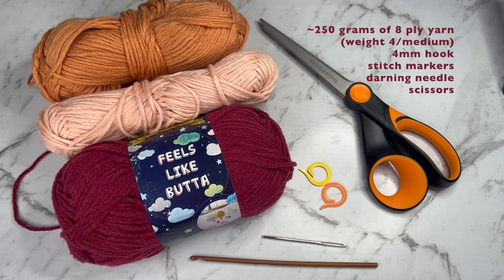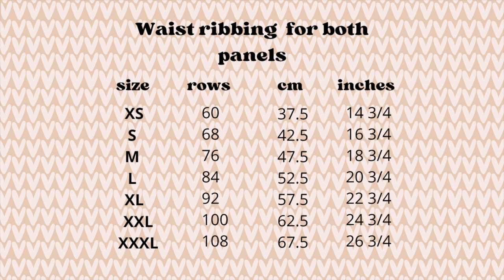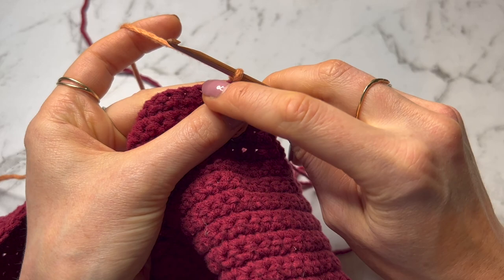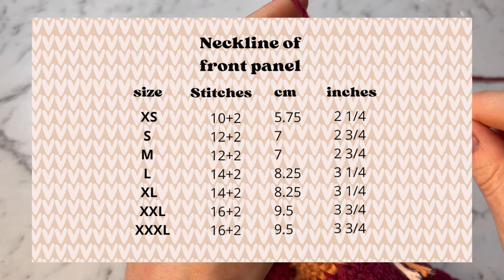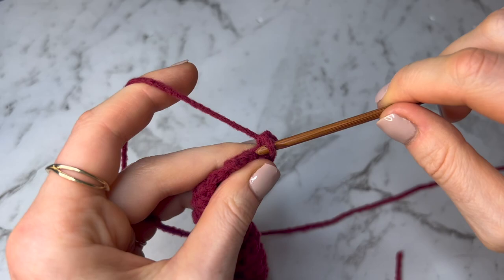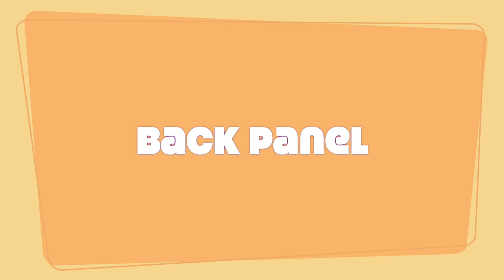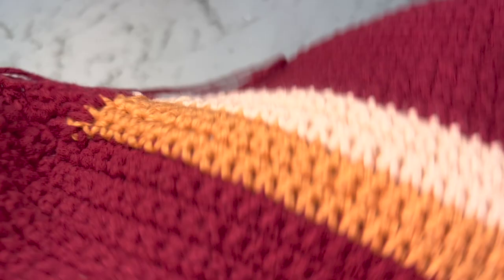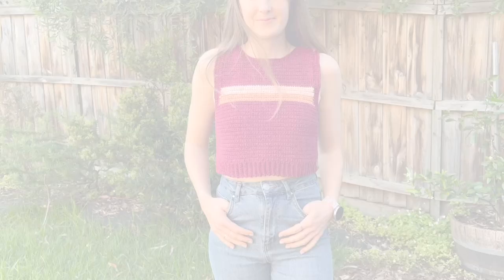Crochet cropped stripe vest | size adjustable tutorial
If you have any questions please leave them below and I will try to get back to you.

WHAT I USED:
- just under 250 grams of 8 ply yarn (medium/weight 4) about 500 meters
- 4mm crochet hook
- Stitch markers
- Scissors
- Darning needle

I made this crochet vest in a size small but it is easy to adjust for other sizes and I show you how in the video.

TIMESTAMPS:
0:00 intro
0:29 getting started
0:56 Front and back panel starting sections
13:36 Front panel
26:27 Back panel
32:50 Joining the panels
36:30 neckline trim
43:13 arm trim
51:21 outro